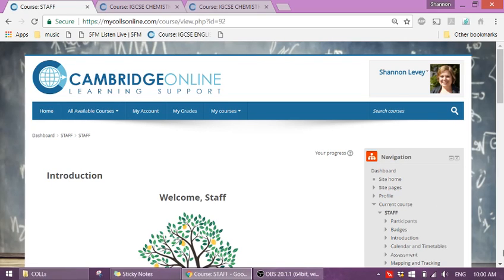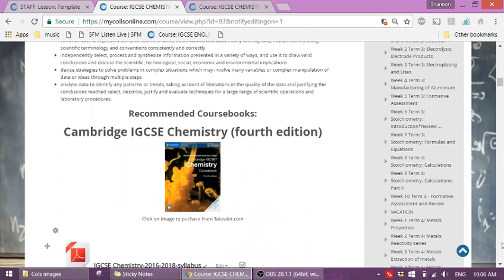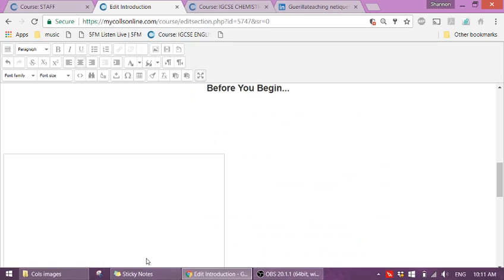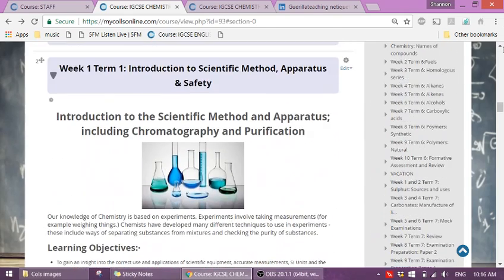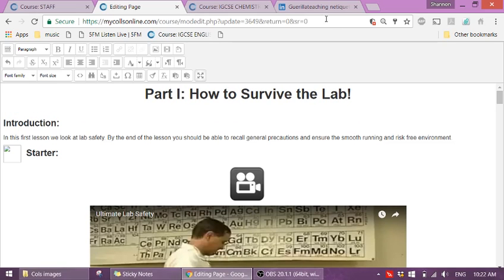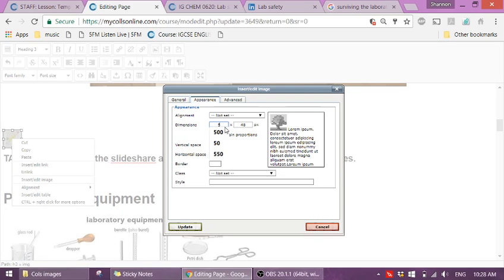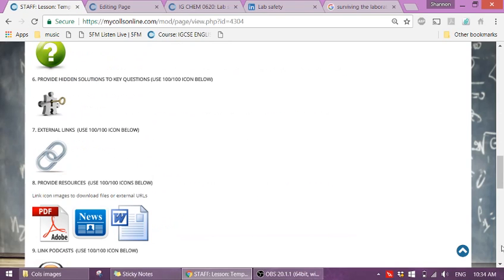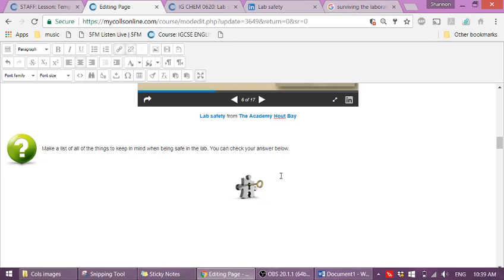Editing Chemistry on COLLS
Siko - a training video for you on how to edit your Chem course :)